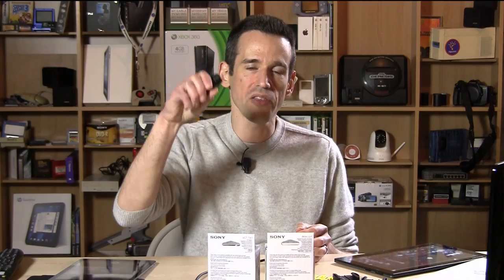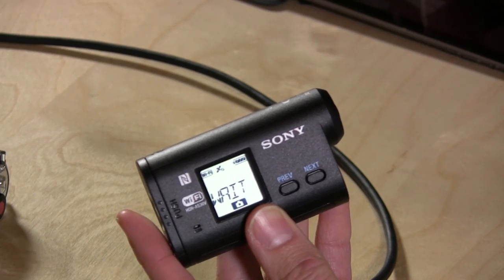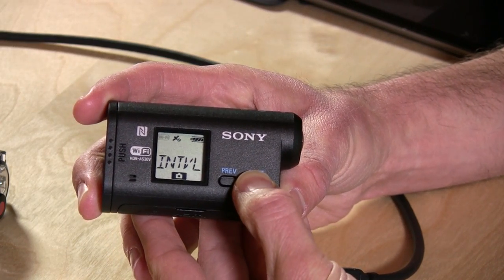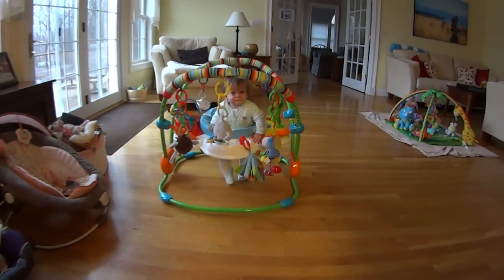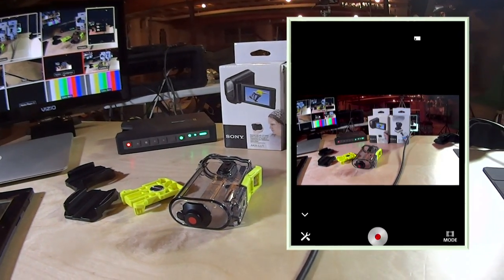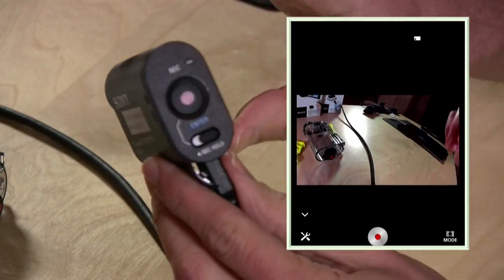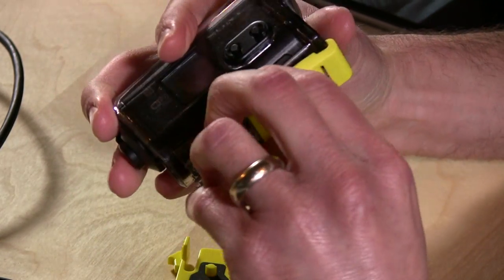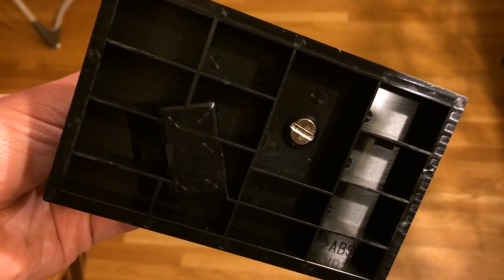Sony HDR-AS30V High Definition POV Action Video Camera In-Depth Review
The Sony High Definition POV Action Video Camera is Sony's answer to the GoPro. It offers very high quality video in a form factor that might be easier to work with depending on the activity.  DISCLOSURE: I received this product through the Amazon Vine program to review on Amazon's site.